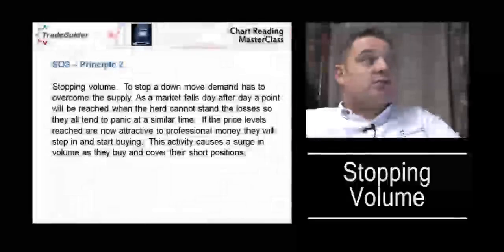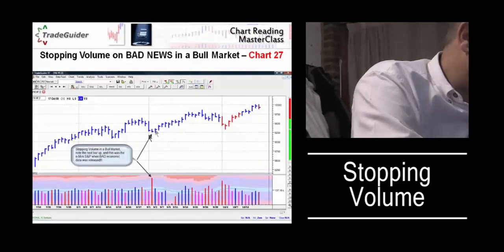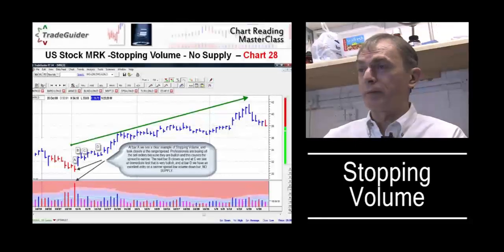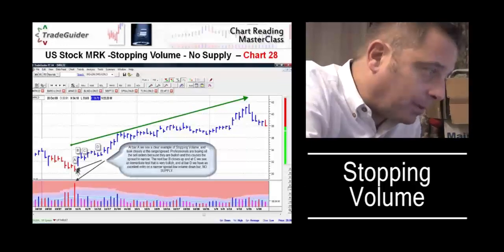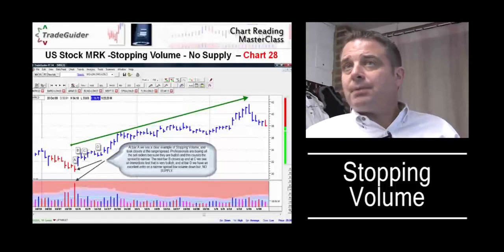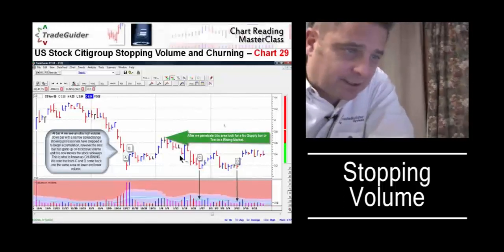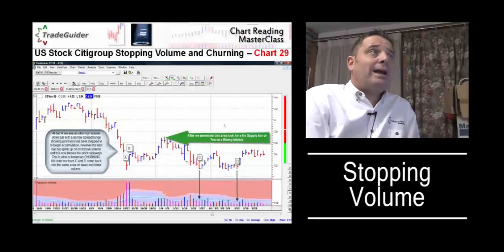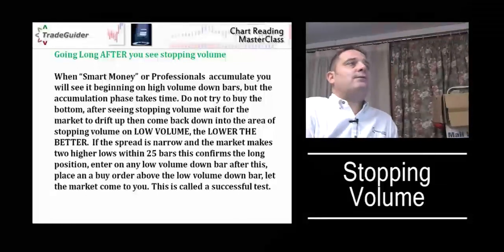VSA SOS 3 Stopping Volume